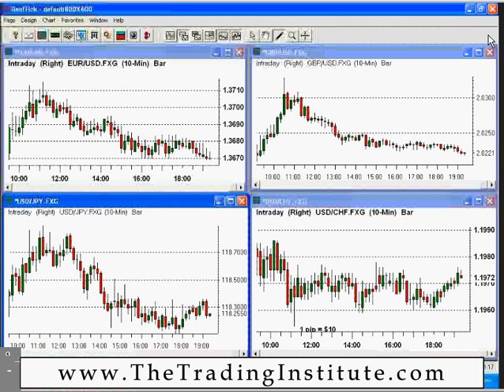FOREX Training | FOREX Trading | FOREX Video August 9/07 (3)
Presented by The Trading Institute View live trades! Learn to trade the Forex market with effective Forex training. Live forex trading using the Thinslice Trading methodology, This online seminar offers you information about the forex, forex brokers, how to trade the market, forex training, and Forex education.